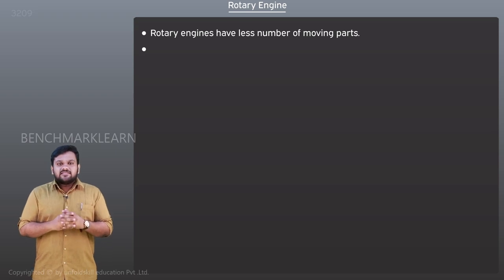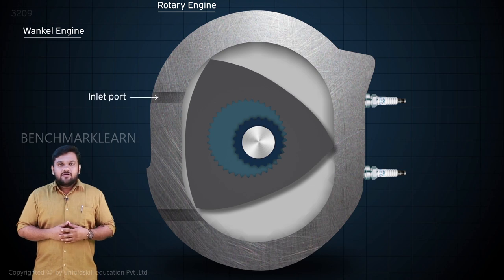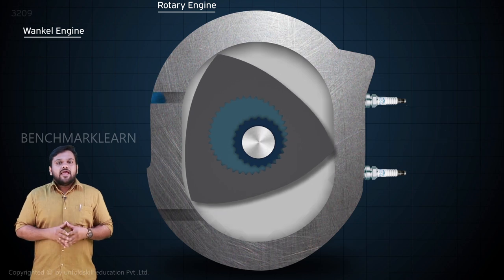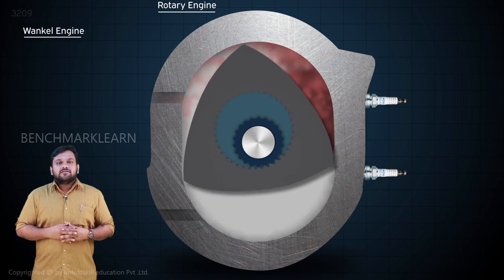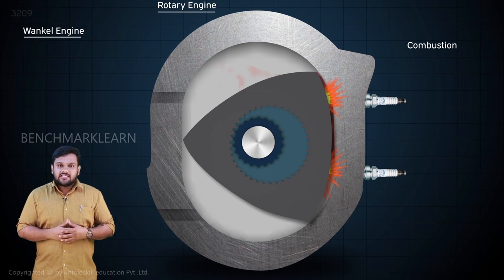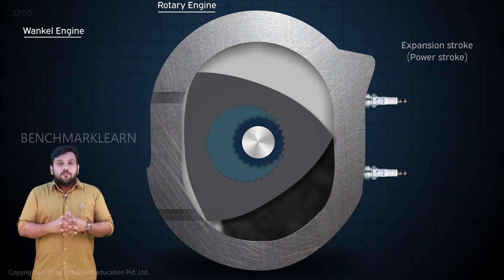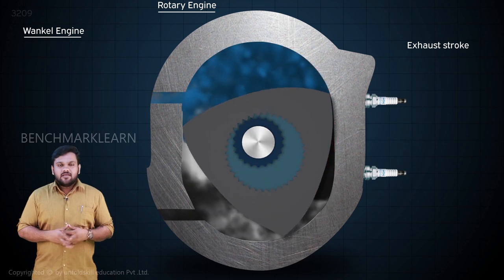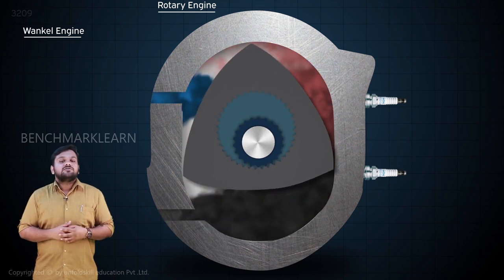Rotary Engine | Basic Mechanical Engineering | Benchmark Engineering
Rotary Engine | Basic Mechanical Engineering video lectures